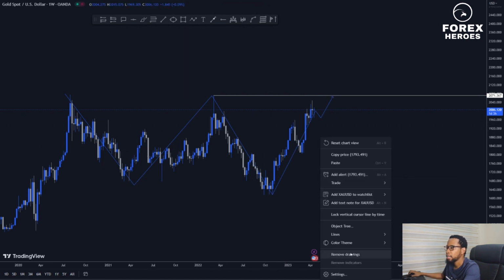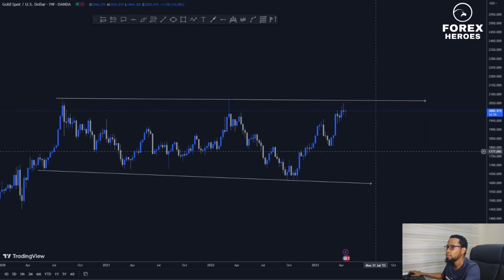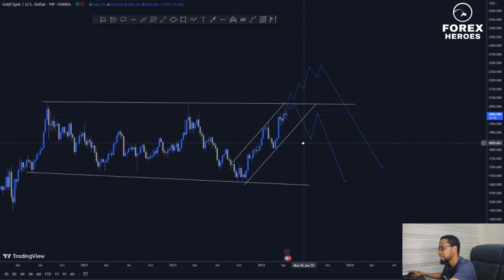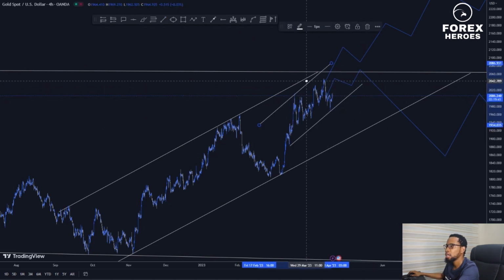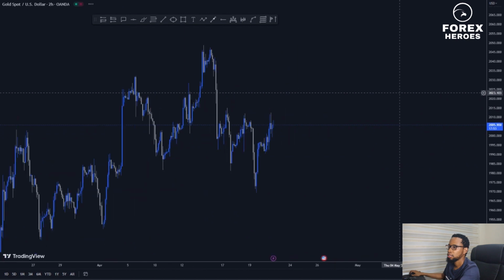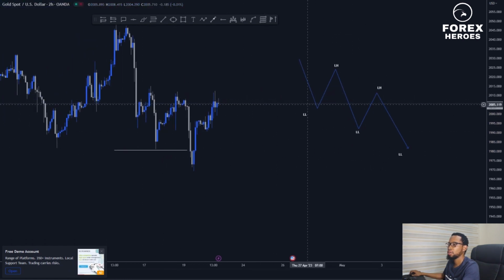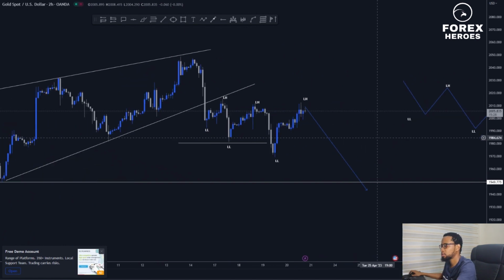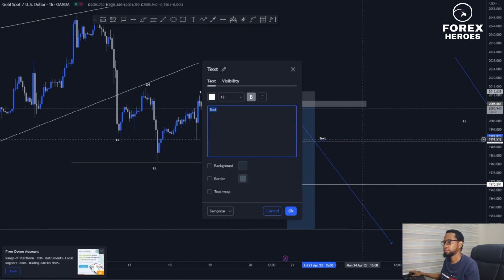You'll Never Believe How Quickly I Make Money in Forex Now!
If you're looking to make money in forex, then you need to watch this video! In just a few short minutes, I'll show you how quickly I'm making money in forex.